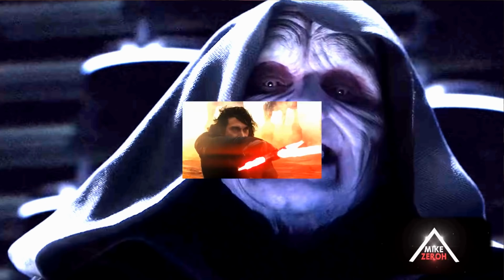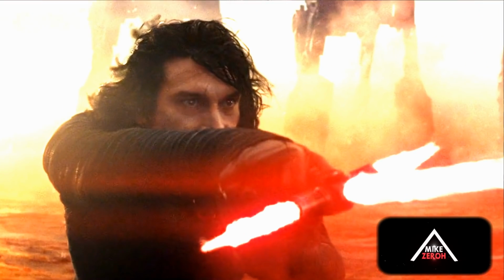The Rise Of Skywalker Opening Scene FULL Leak Revealed! (Star Wars Episode 9)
Star Wars The Rise Of Skywalker is now just 25 days away from its release and many fans are very curious about the film. We will be going into some star wars the rise of skywalker spoilers since these star wars episode 9 spoilers have to do with the rise of skywalker opening scene with palpatine, kylo ren and the knights of ren plus more.

WATCH MY LAST VIDEO (THE RISE OF SKYWALKER SCRIPT WAS STOLEN! CONFIRMED BY JJ ABRAMS - STAR WARS EPISODE 9)